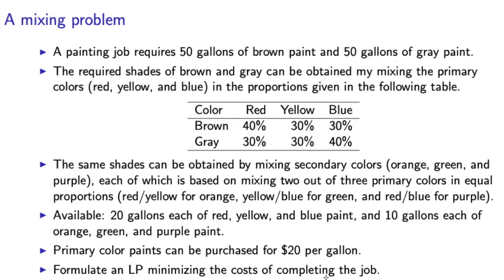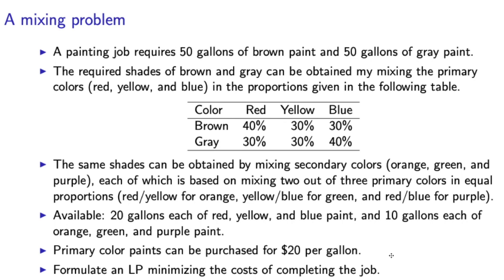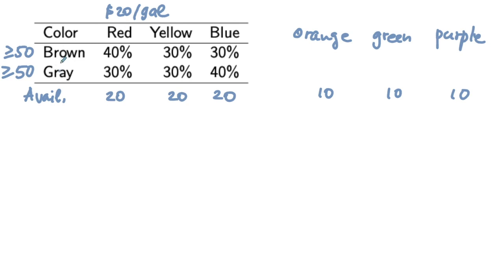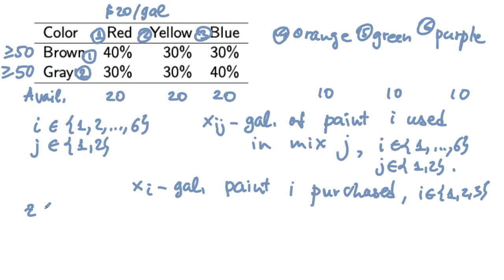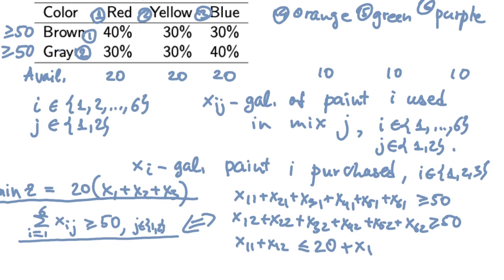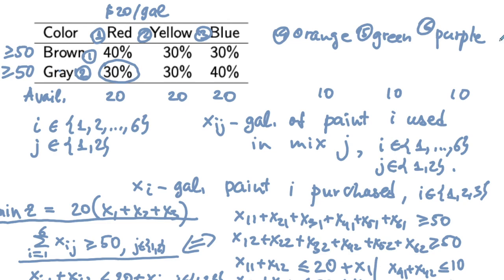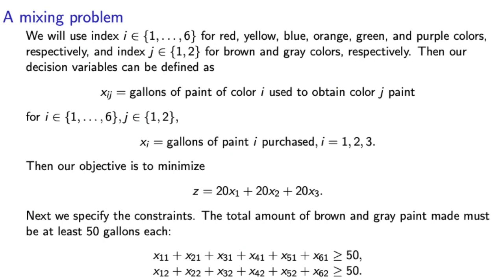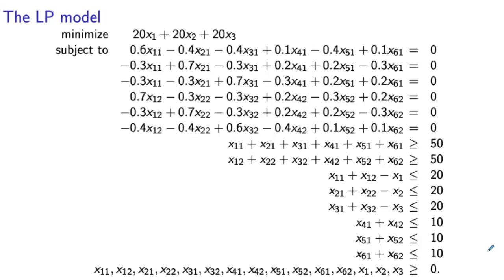A Mixing Problem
00:00 Intro and problem statement
04:07 Summarizing the problem data
05:23 Defining decision variables and the objective
10:32 The demand constraints
12:27 The resource (supply) constraints
15:44 The mixing constraints
20:21 Summary of the LP model